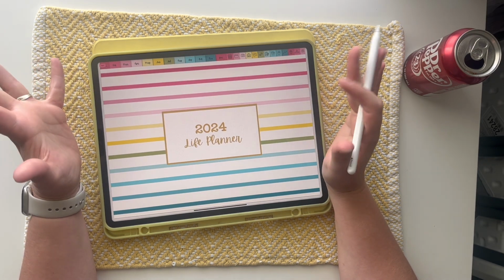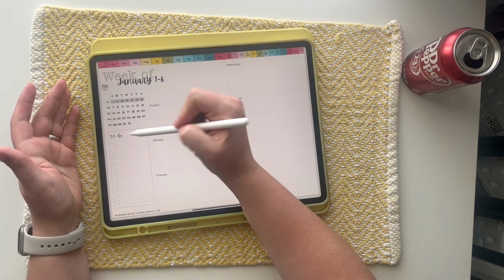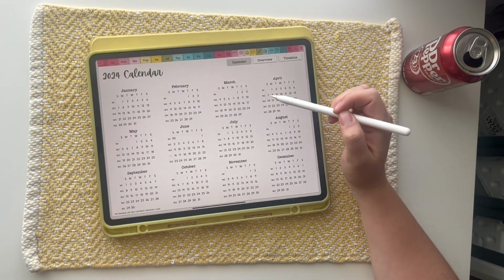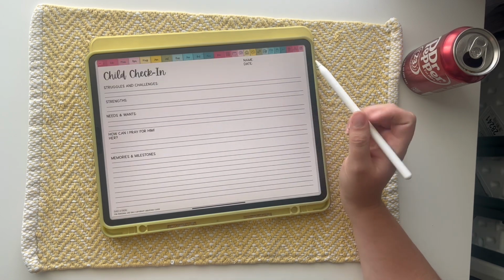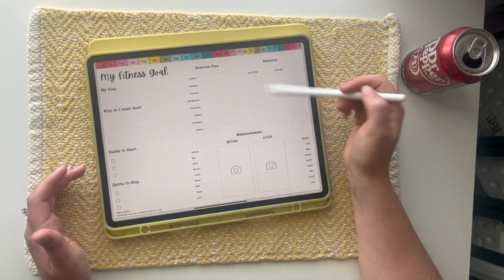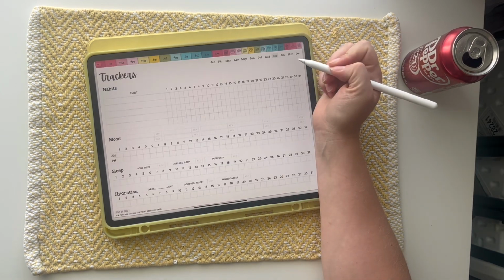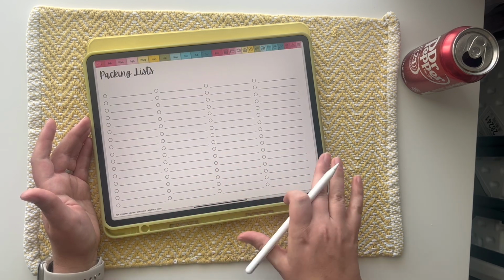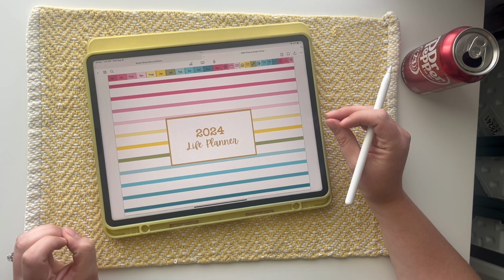2024 Digital Mom Life Planner for GoodNotes and other PDF Editing Apps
This digital planner is perfect for any busy mom who needs to stay organized, be productive, and still wants a creative outlet. With 809 linked pages, this mom life digital planner is truly the only planner you’ll ever need.

I truly believe we were all born with a need to create. When we meet that need we can be better people, and especially moms. Sometimes, though, as a busy mom you need to be able to multi task. Because of this, I designed this planner so you can keep track of everything, be productive, and have a creative outlet.

Plus, because it’s digital, you don’t have to worry about your kids getting into your stickers, pens, or ruining the pages!

Watch as I go through the planner page by page and show you just how much it has to offer you.

Check out the other cover options as well as the vertical layout by going

***Tech Used***
GoodNotes 6